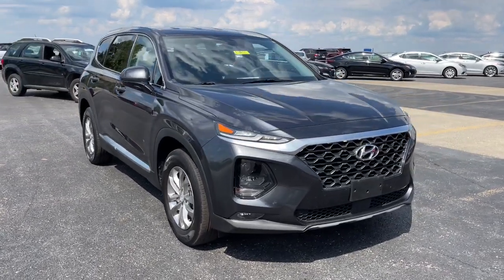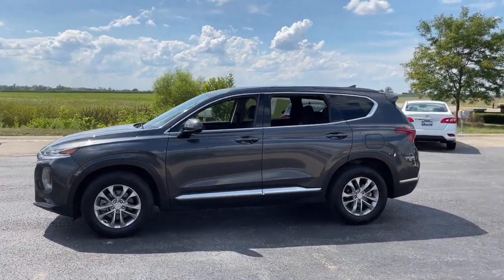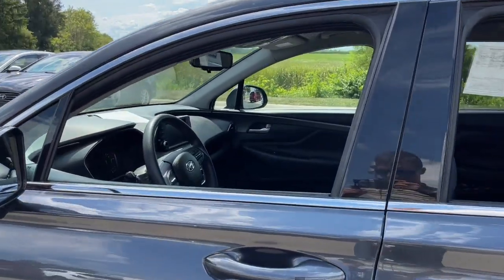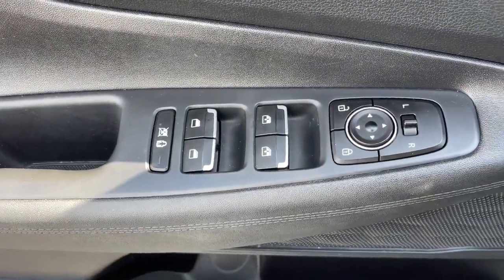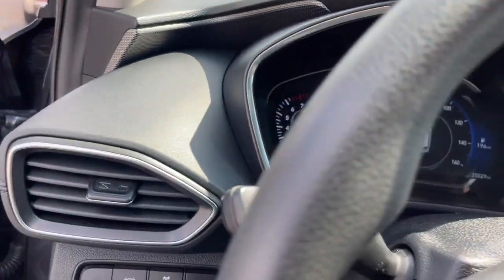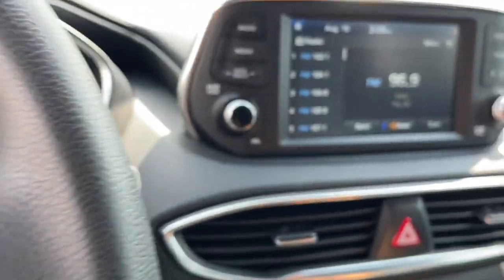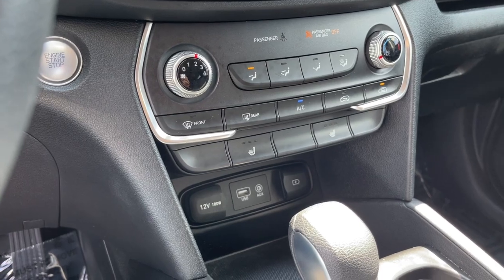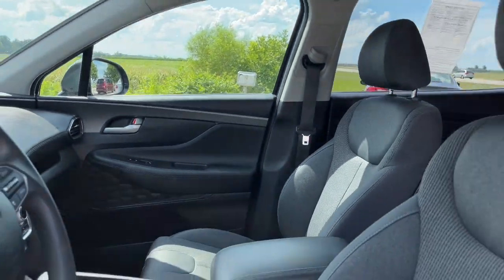2020 Hyundai Santa Fe Dayton, Vandalia, Middletown, Beavercreek, Englewood 93816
Portofino Gray Used 2020 Hyundai Santa Fe available in Vandalia, Ohio at Joseph Airport Hyundai. Servicing the Dayton, Vandalia, Middletown, Beavercreek & Englewood, OH area.
2020 Hyundai Santa Fe SEL 2.4 - Stock#: 93816 - VIN#: 5NMS3CAD3LH191386

Portofino Gray 2020 Hyundai Santa Fe SEL 2.4 AWD 8-Speed Automatic with SHIFTRONIC 2.4L I4 DGI DOHC 16V LEV3-ULEV70 185hp AWD / 4X4 / 4Wd, Backup Camera, BlueTooth Connectivity, 2020 Hyundai Santa Fe in Portofino Gray with Black/Black interior, AWD, Black/Black w/Stain-Resistant Cloth Seating Surfaces.brbrRecent Arrival! 21/27 City/Highway MPGbrbrbr*LIFETIME WARRANTY* At Joseph Airport Hyundai we are so confident in our pre-owned vehicles we guarantee them, FOR LIFE! NO tricks, NO gimmicks, NO crazy maintenance schedules, just a lifetime of worry free ownership. Come to Joseph Airport Hyundai today and experience the YES PLAN CERTIFICATION! We say YES: YES to a warranty as long as you own the car, YES to Ease of Doing Service, and YES to the Ease of doing business!